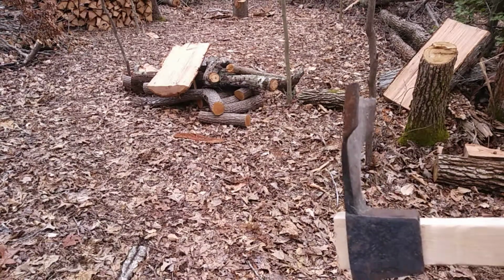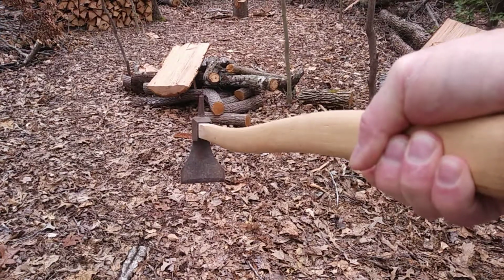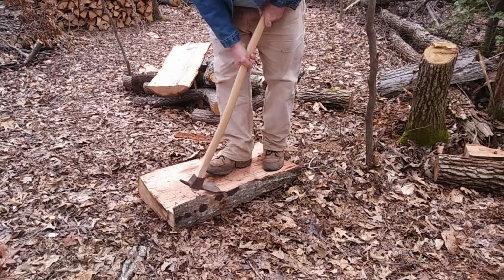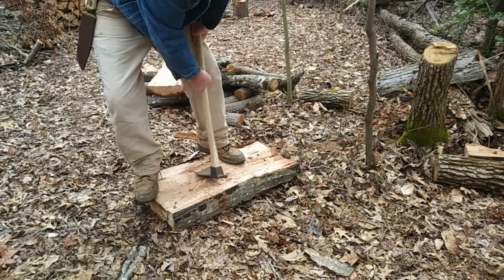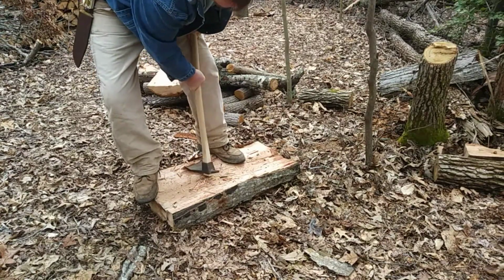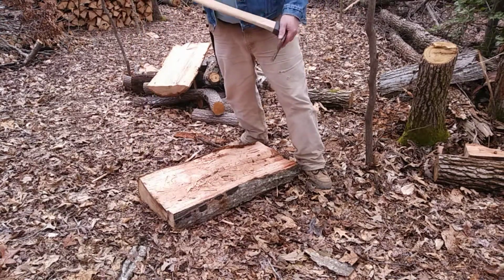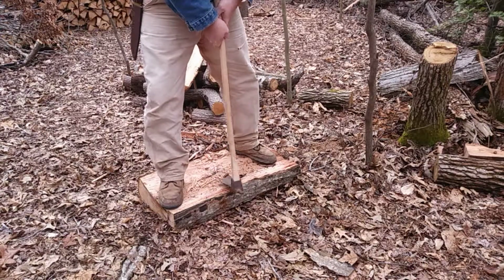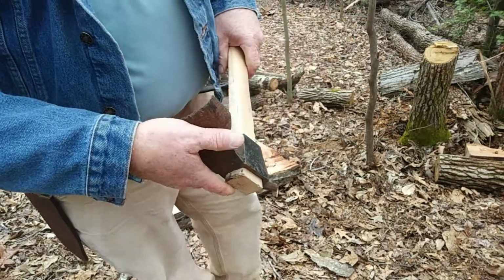Adz, Adze, What is a ads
Introducing the Adz.